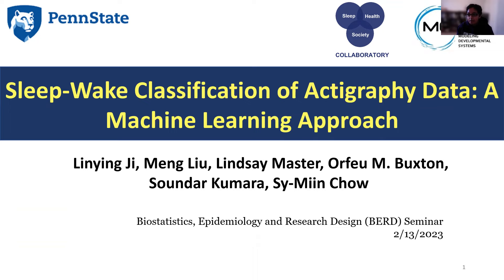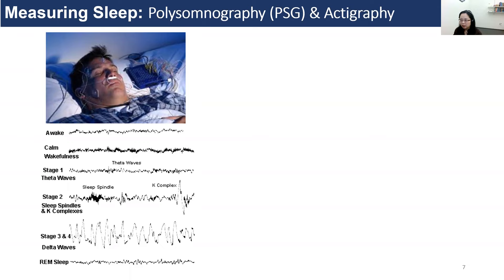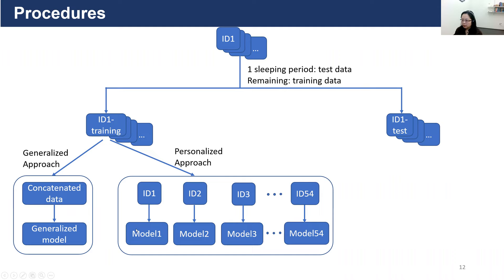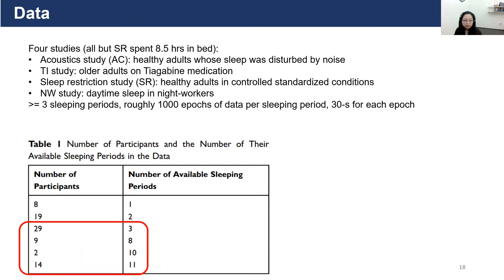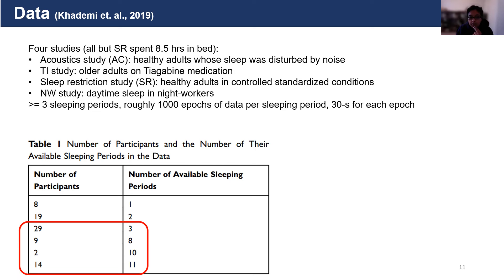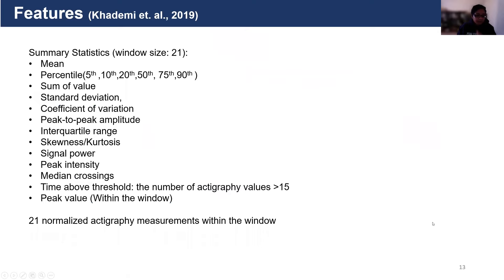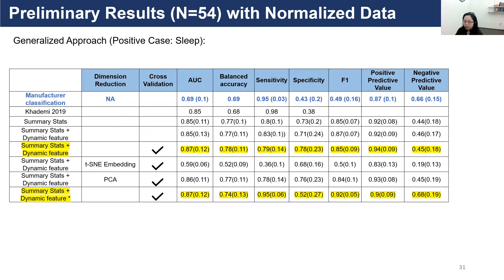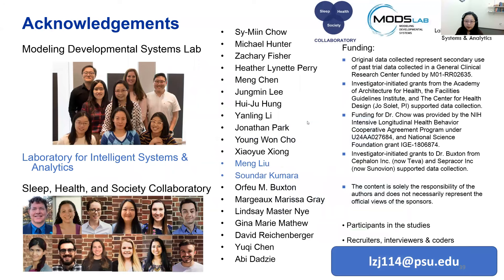Sleep-Wake Classification of Actigraphy Data: A Machine Learning Approach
Linying Ji, Ph.D., Postdoctoral Scholar, Quantitative Development Systems Methodology Core/Biobehavioral Health

Actigraphy has been widely used as an unobtrusive and relatively low-cost way to collect objective sleep data. However, compared with polysomnography (PSG), the current gold standard for measuring sleep, researchers found the typical algorithms normally used to identify the sleep/wake status of actigraphy data was less sensitive in identifying wake, and tends to over-classify sleep. Leveraging the previous classification results offered by extreme-gradient boosting (XGB), a machine learning approach, we 1) explored whether and in what ways adding time series and dynamical systems-inspired data features to the XGB classifier can help improve classification results; and 2) evaluated ways to improve the robustness of the classifier through the addition of cross-validation and dimensionality reduction procedures.

Part of the Biostatistics, Epidemiology, and Research Design (BERD) Research Methods Series